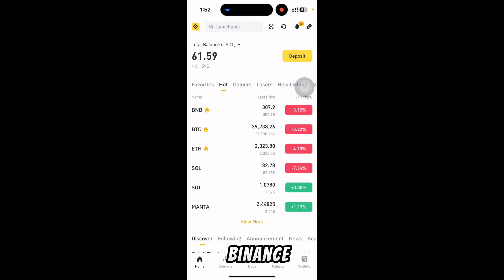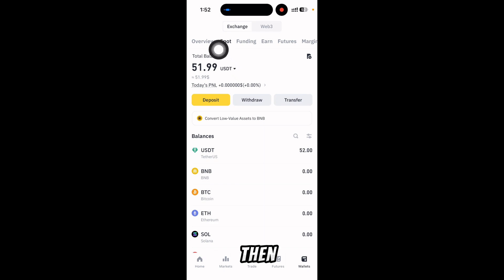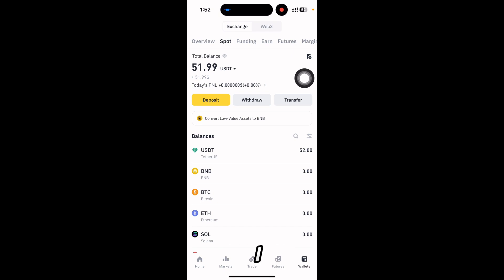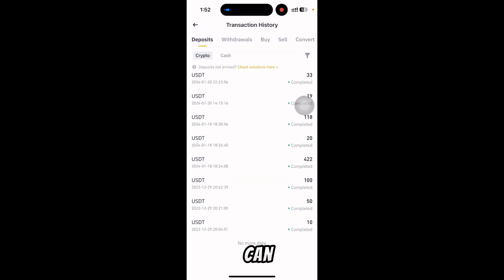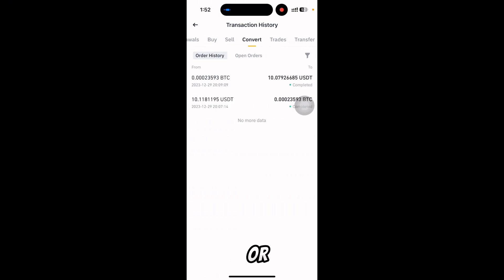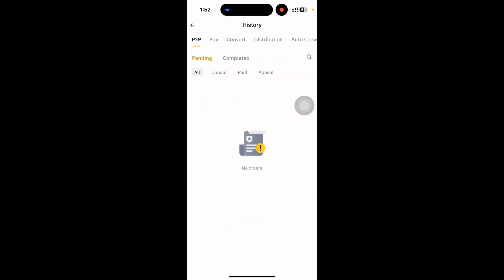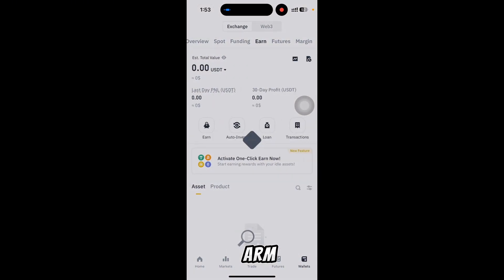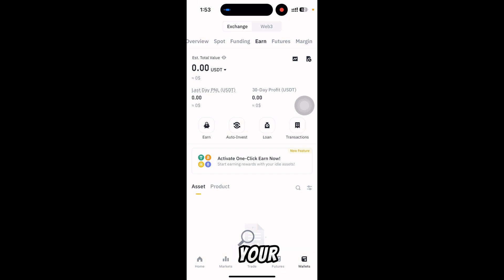How to check Binance transaction History 2026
You can view your NFT/Mystery Box transaction history on Binance NFT from the Binance website and the NFT mini app within the Binance App. How to view NFT/Mystery Box transaction history on the Bin...

how to check transaction history on binance iphone
how to check binance transaction history more than 3 months
binance transaction history more than 1 year
binance transaction history mobile
how to check withdrawal history on binance app
p2p order history binance
how long does binance keep transaction history
binance trade history more than 6 months